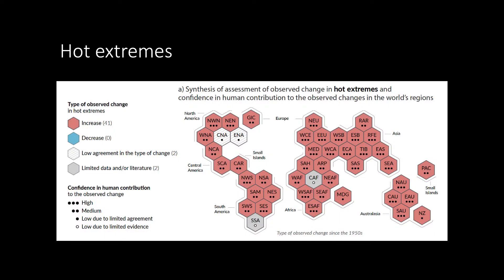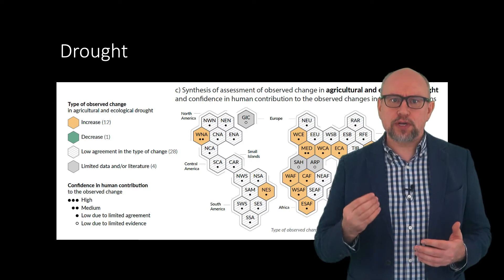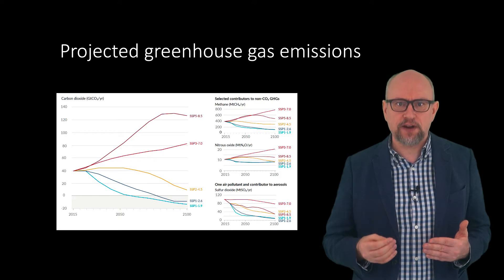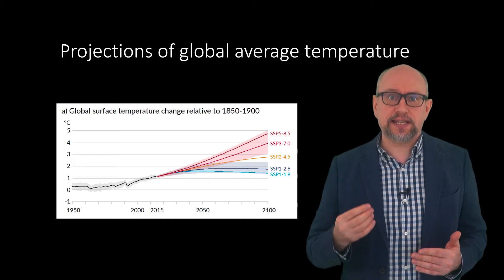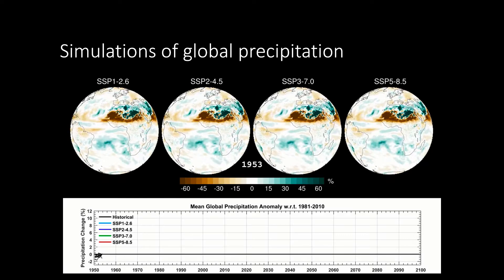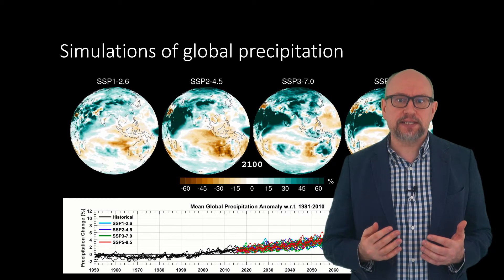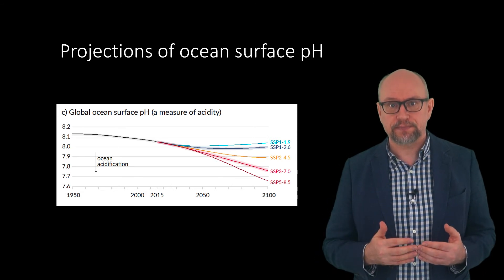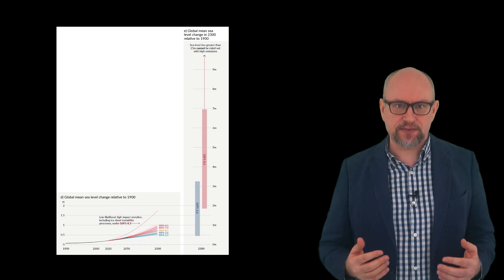HSI1000 Week 8 Part V: Projections of Climate Change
This video describes the current assessment of climate change, as well as, the projections of climate change as discussed in the IPCC's Sixth Assessment Report.

Chapters:
0:00 Introduction
0:53 Hot extremes
1:56 Heavy precipitation events
2:24 Drought
2:51 Confidence and likelihood
3:52 Projected greenhouse gas emissions
4:58 Projections of global average temperature
6:29 Simulations of global surface temperature
7:49 Simulations of global surface precipitation
10:05 Projections of Arctic sea ice
10:27 Projections of ocean surface pH
11:27 Projections of sea level